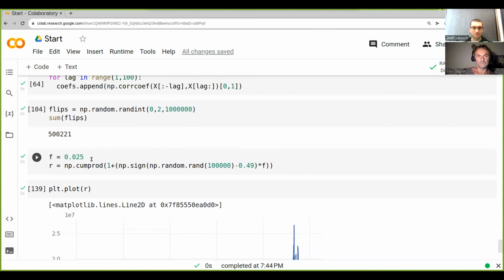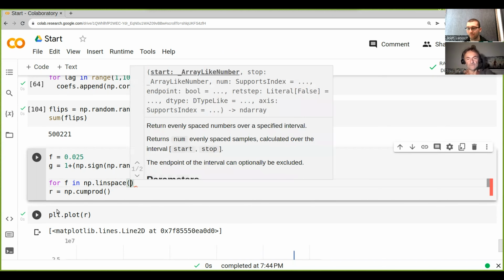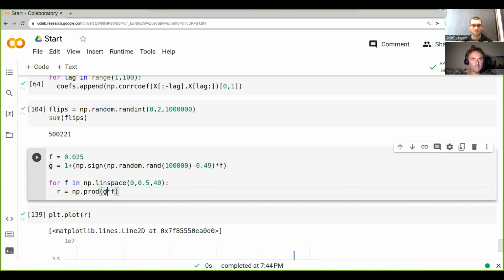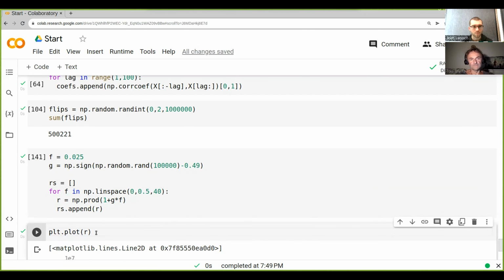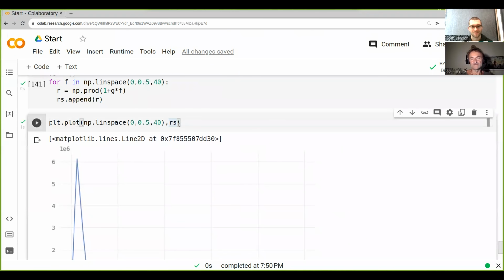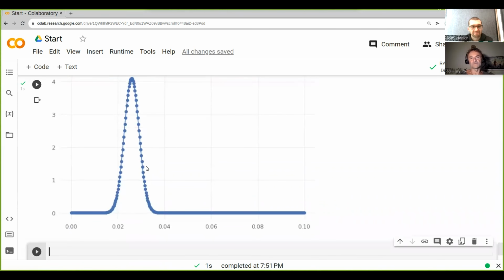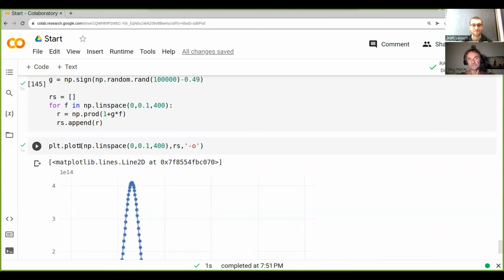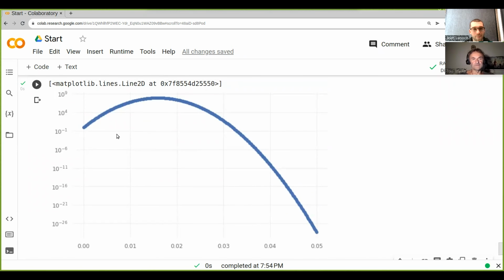Understanding The Margin For Error To Minimize Risks | Algo Trading | Python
You will learn about about probability, investment, and the importance of position sizing, using a coin toss example with a biased coin.